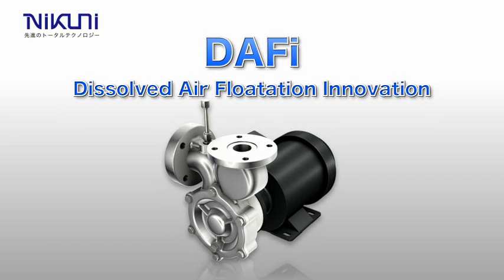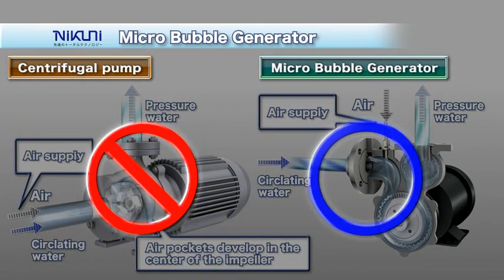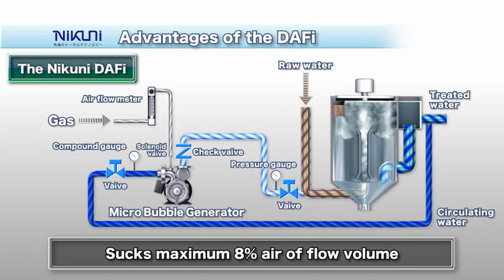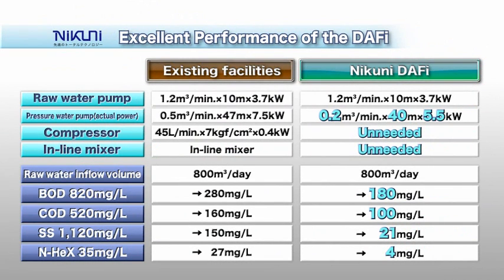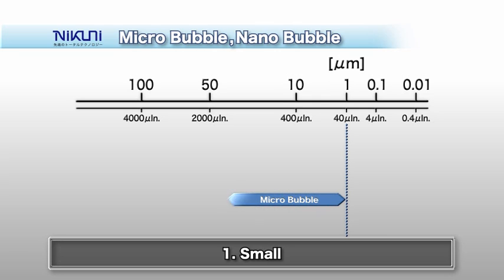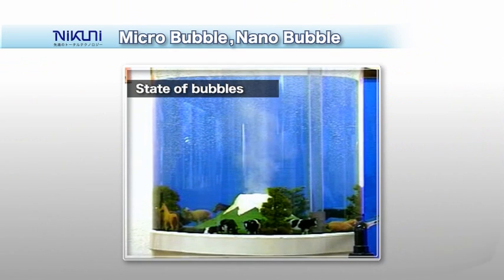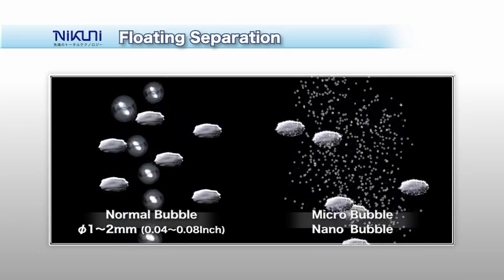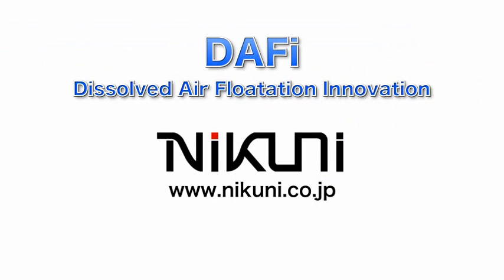DAFi｜NIKUNI Co.,Ltd.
Nikuni has developed a unique and compact Micro-Bubble Generator – the KTM – that creates pressurized air-enriched whitewater with highly reliable performance , insuring excellent stability in processes and systems such as DAF units in water treatment plants.

Features :
1. Three Functions in One Pump
    - The KTM simultaneously draws in air and water, dissolves air with its turbine impeller, and pumps
      pressurized water to the flotation tank or other process
2. Highly Efficient Air-water Dissolution
    - Precision turbine pump technology and a unique design make possible extremely high levels of
      efficiency in dissolving air into water
3. Simplified DAF Operation and Stable Pump Performance
    - The multifunctional KTM eliminates the need for ancillary equipment such as air compressors,
      large saturation tanks with difficult level control, and truly simplifies DAF systems and their operation
4. Compact and Small Footprint
    - Easily retrofit or upgrade existing DAF systems
5. Minimal Power Consumption and Maintenance cost
    - Highly efficient process with small pump and motor, no compressor power required,
       while the simple and robust structure of the KTM minimizes maintenance cost

ニクニの「加圧浮上装置」は自動的に大気中からエアを吸引し、内部で攪拌/混合/溶解をさせる事が出来る渦流ターボミキサー（KTM）を搭載したマイクロバブルの発生装置を応用したものです。
気体の注入を渦流ターボミキサーで行っているので、コンプレッサーやラインミキサー（スタティックミキサー）、大型加圧溶解タンクが必要ありません。
気泡径10μ程のマイクロバブルを大量に作り出す事が出来ます。
渦流撹拌機の優れた混合力とシンプル構造により操作は容易、ライフサイクルコストを大幅に削減できます。
その活用方法は・・・
１．排水処理分野
汚れた水が入っている水槽の下方よりマイクロバブルを発生させると、バブルがゴミに吸着し、浮上分離させます。
２．洗浄分野
洗浄部品を水を張った水槽に入れて、そこにマイクロバブルを発生させます。
ミクロの泡が洗浄部品の細部にまでにいきわたり、付着物を浮上させます。
３．美容分野
お風呂や頭皮の洗浄にマイクロバブル水が使用されています。
４．養殖分野
牡蠣の養殖や、苺の水耕栽培でもマイクロバブル水が活躍しています。
酸素リッチな水を植物などに直接供給する事で、成長が著しく早くなります。